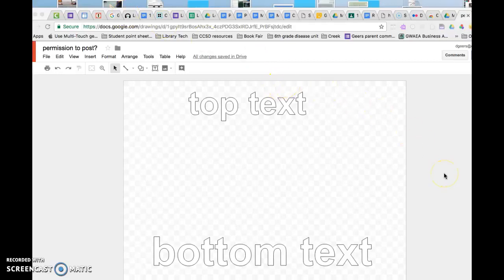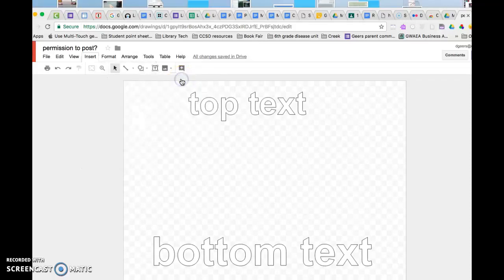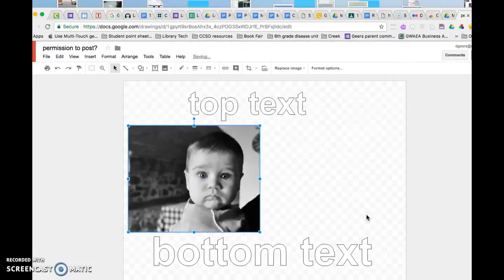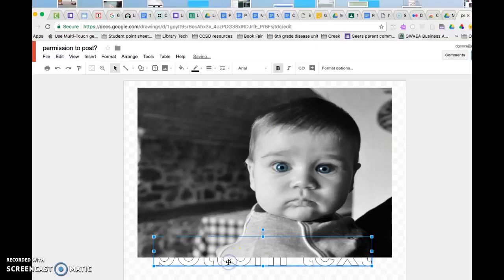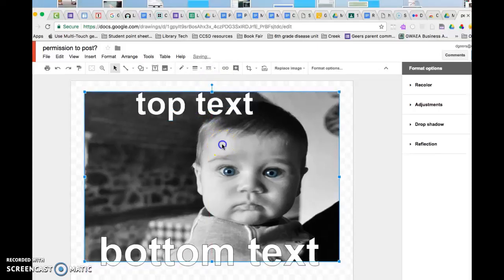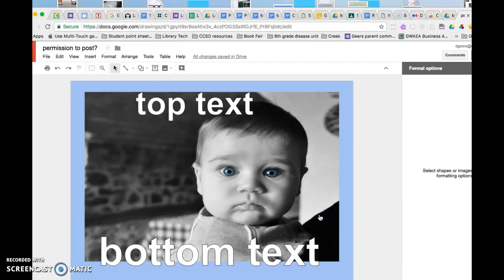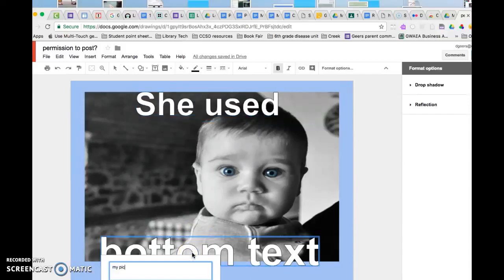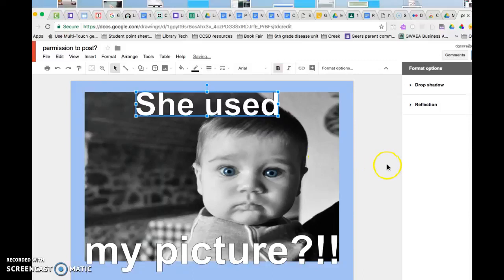Creating a meme with Google Drawing